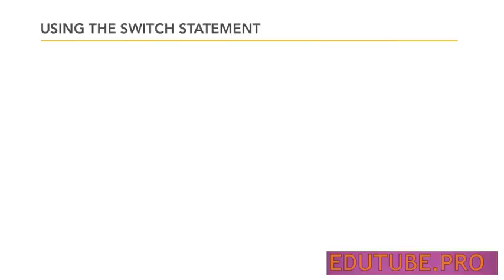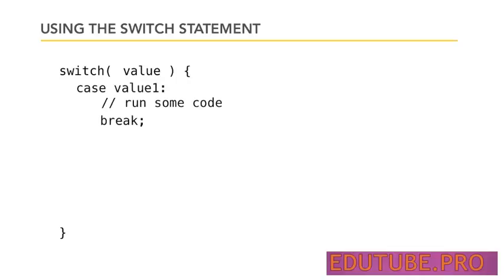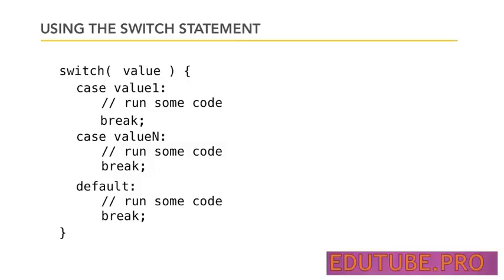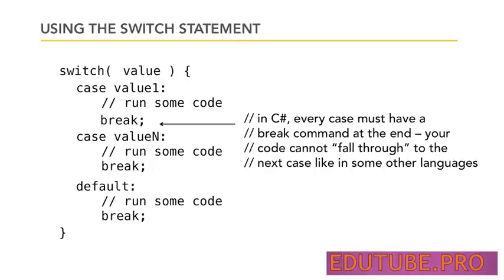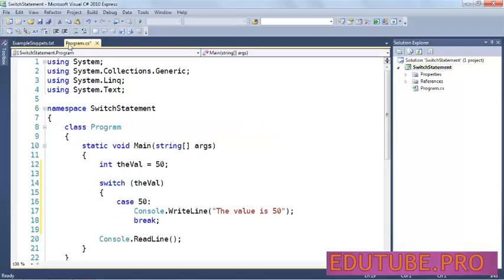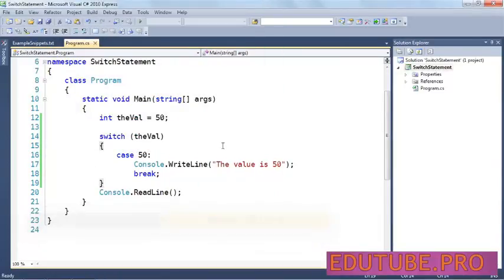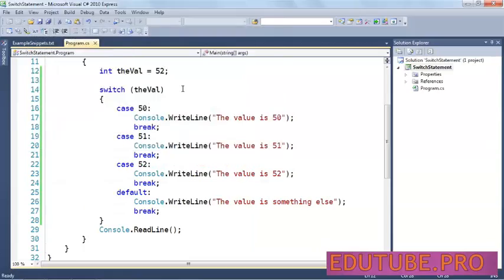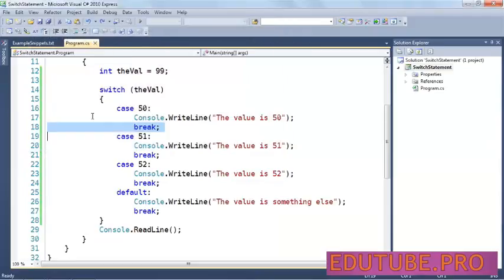EDUTUBE PRO CSHARP TUTORIALS 3 3